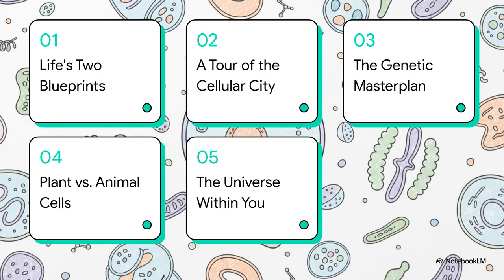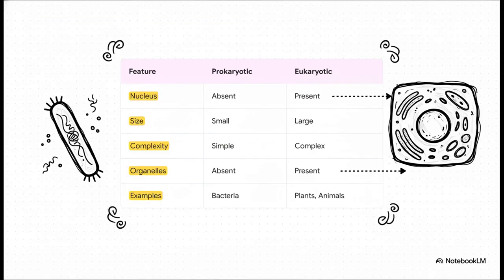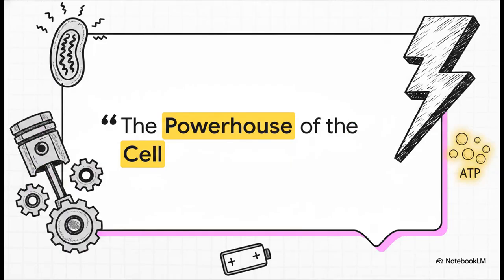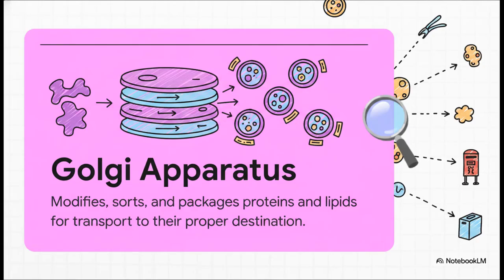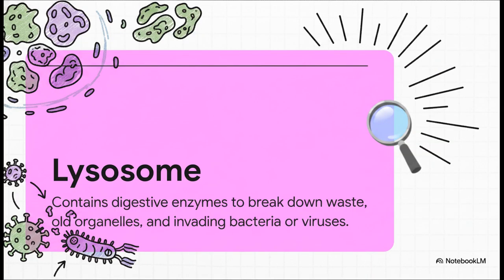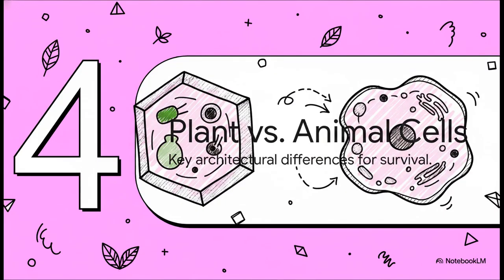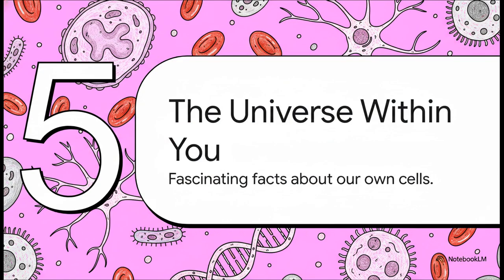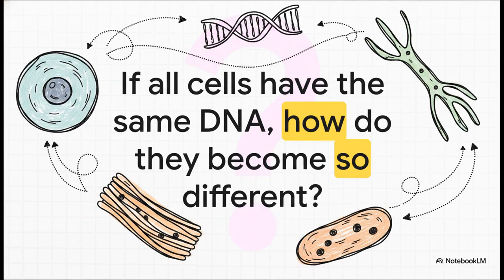Cell Explained Like Never Before! 🔬 | Koshika Full Detail in English | Mind-Blowing Facts 🤯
🔬 Welcome to Bounce Leaf Hub!

In this video, we have explained **Cell (Koshika)** in full detail in very easy English. This video is perfect for students of Class 8, 9, 10, 11 and competitive exams.

👉 What you will learn:
• Cell Structure & Organelles
• DNA & Chromosomes
• Important Facts

🎯 This video will help you understand Biology in a simple and interesting way.